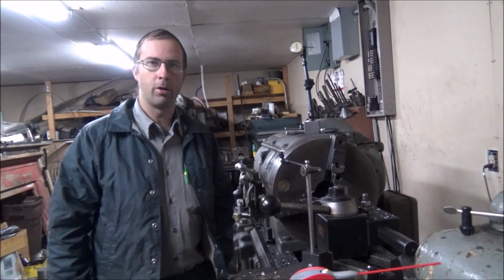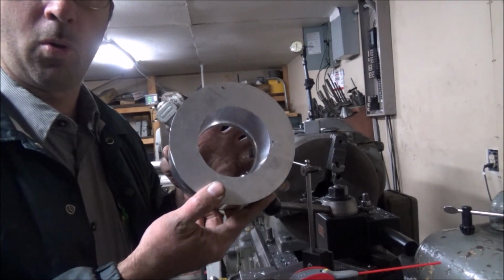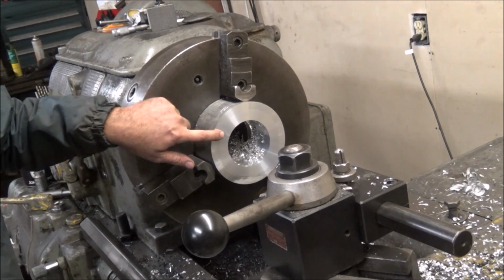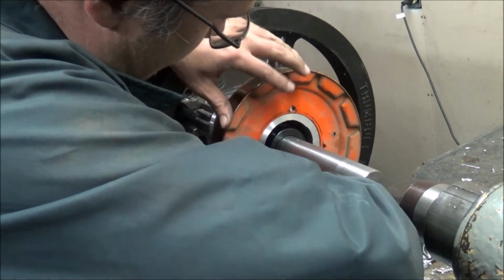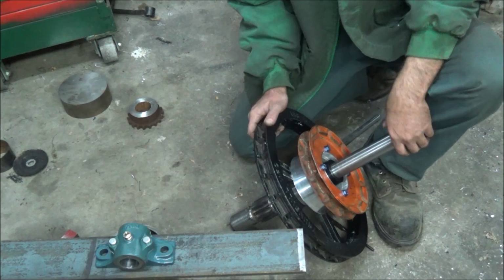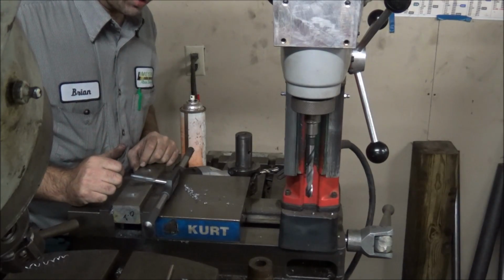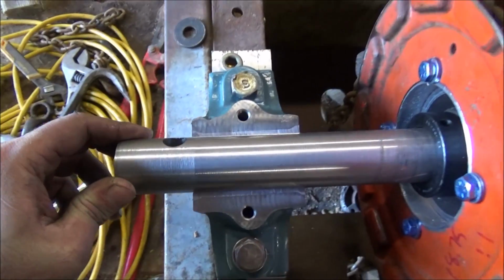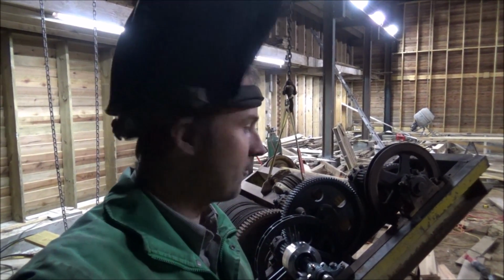Rebuilding/restoring the Shaw Box 15ton Hoist Part 6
In this video I add the 2spd chain wheel mechanism  install the brake bar and get the hoist moved so I can do some welding after cleaning all the old torched up brackets off. I also got my pillow block bearing in and go about getting it adapted and aligned.  I am also experimenting with a new camera to see how it compares to the old one. I uploaded this video long format so it is probably a couple of days old by the time it gets uploaded.  Because of the time it takes I doubt I will do this uncompressed version very often but I wanted to do it as a test to the last video. Up next load testing!